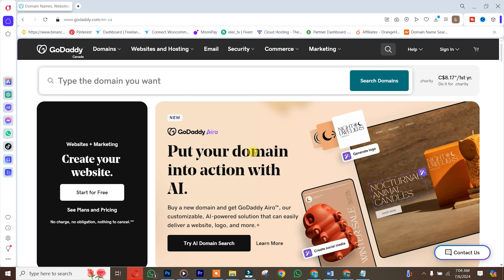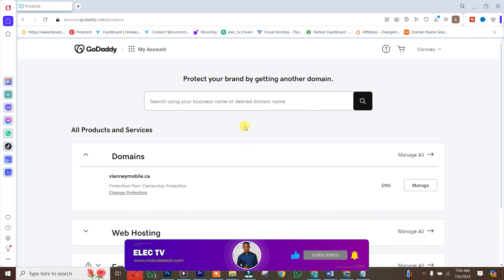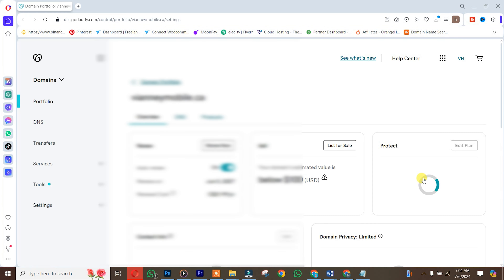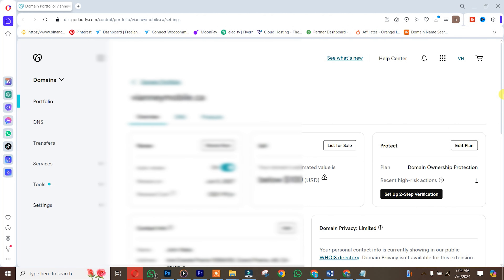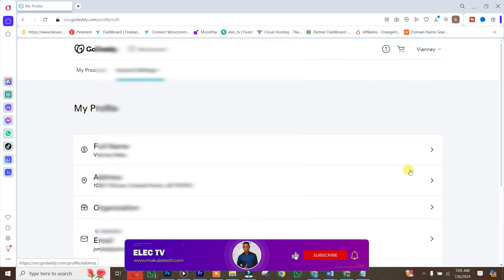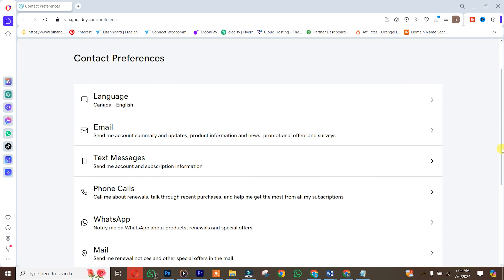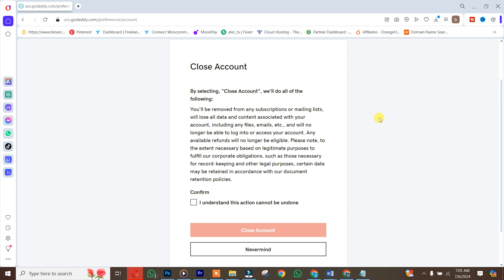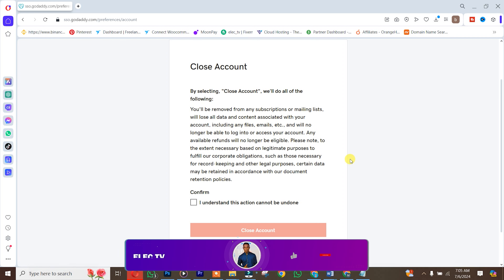How To Delete GoDaddy Account - Full Guide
If you're looking for a step-by-step guide on how to delete your GoDaddy account, look no further! In this video, we'll walk you through the process from start to finish.

Here’s where you can find more of the Mokube Tech family on Youtube!